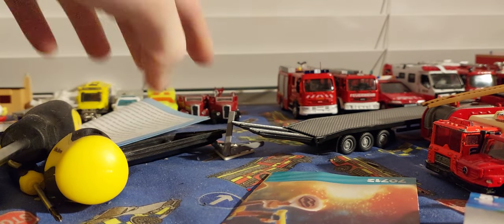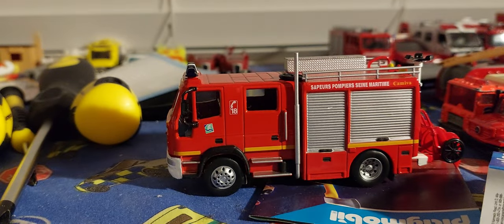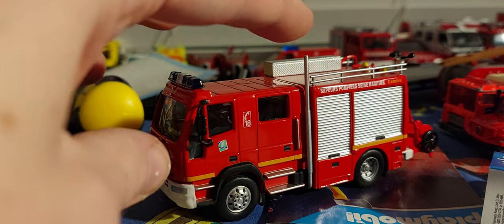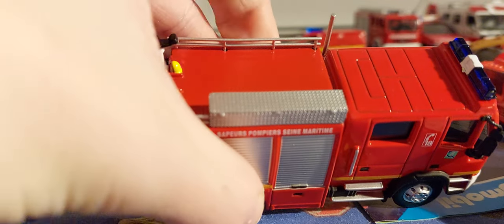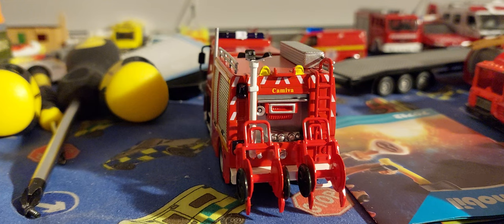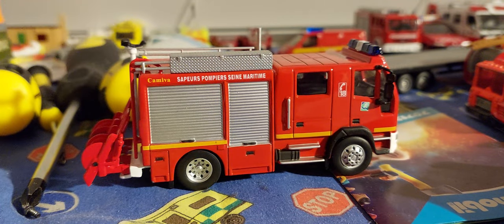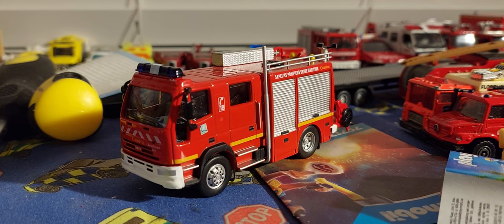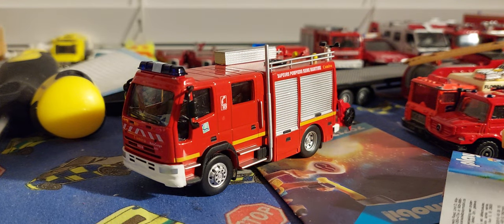Del Prado 2002 iveco eurocago fpt 3000 Camiva sapeurs pompiers seine maritime review